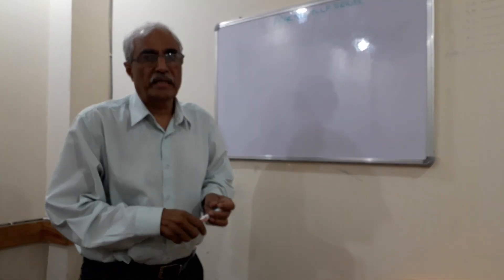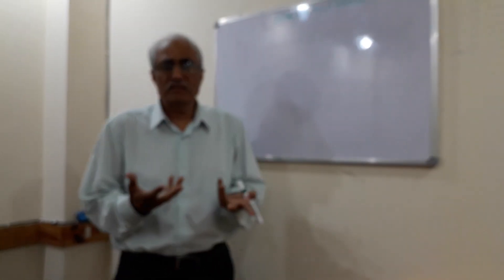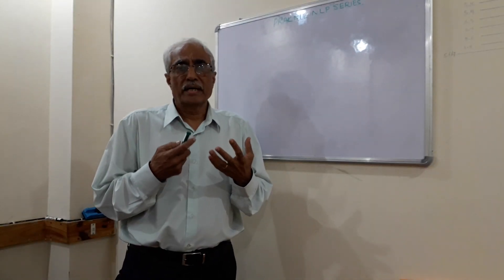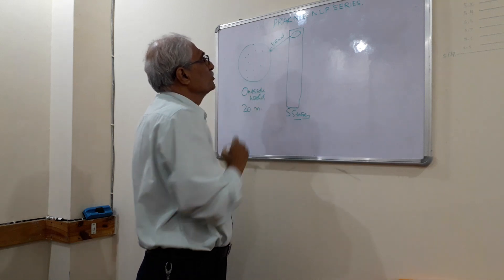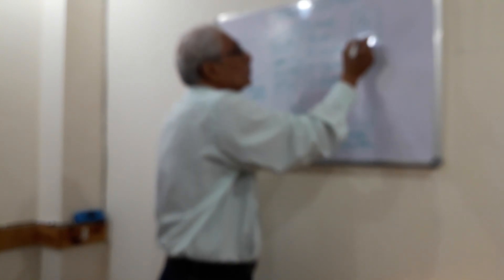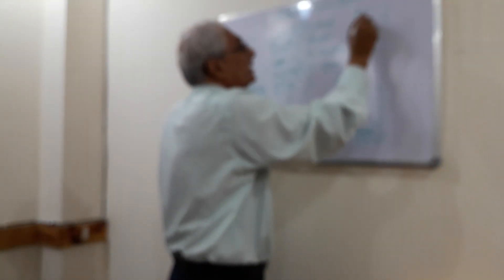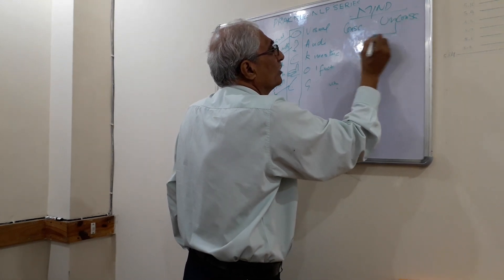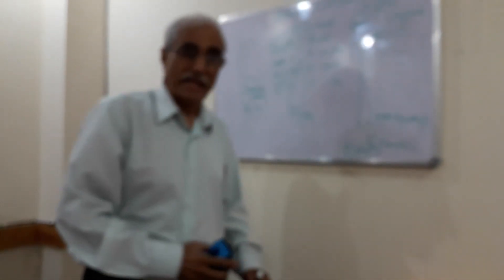PRAKNIL NLP SERIES 1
Concept of NLP